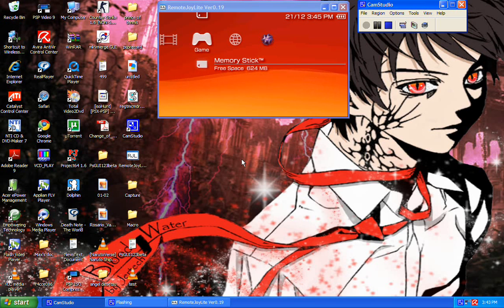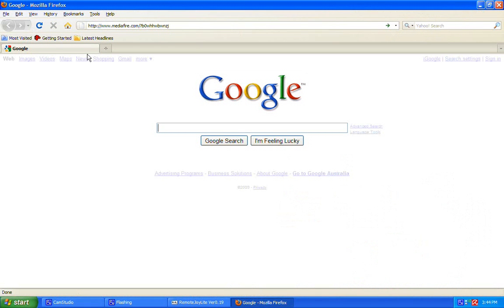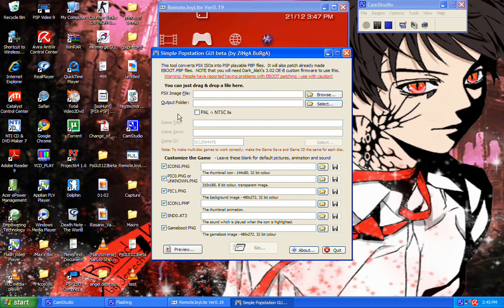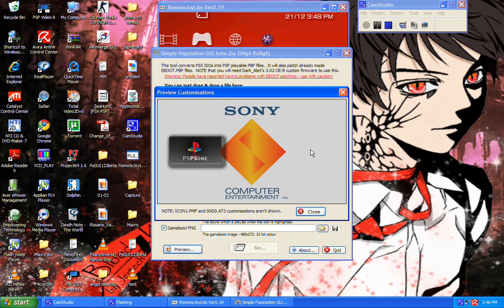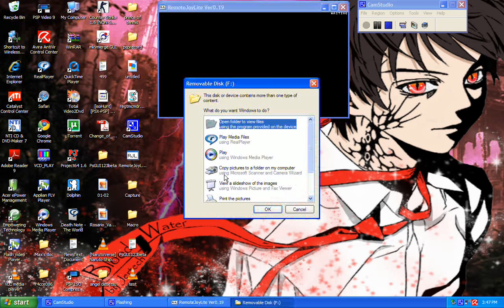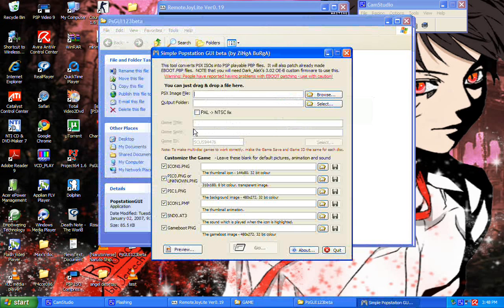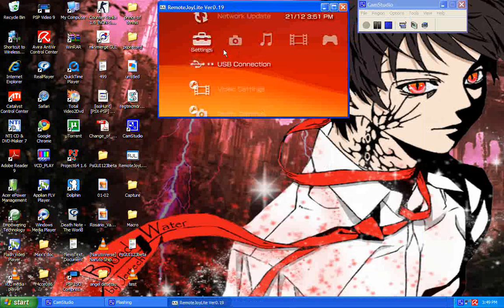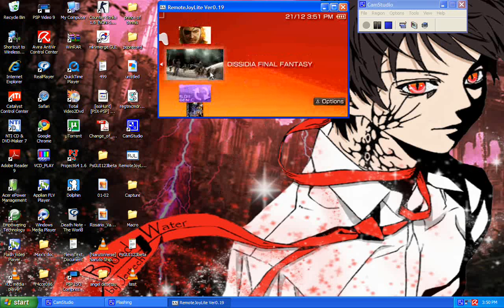how to conver psx image to eboot file and play on psp!!!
hope you enjoyed my video and please ask as much questions as you want.
i will check back everyday afternoon to answer it.
for some reason the sound is faster than the video, so sorry about that if it confuses you.
that is why if you have questions, just ask.